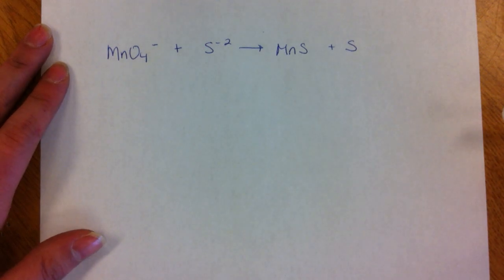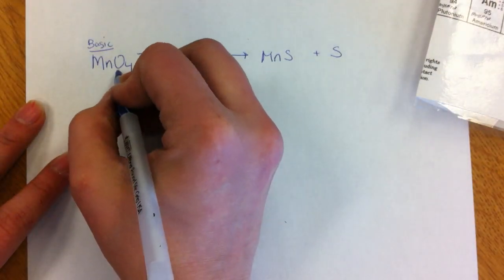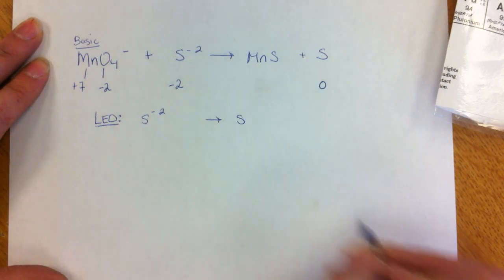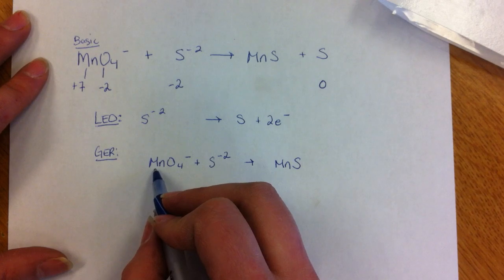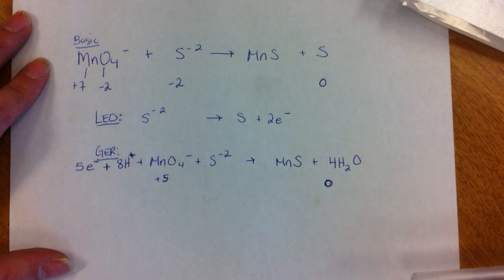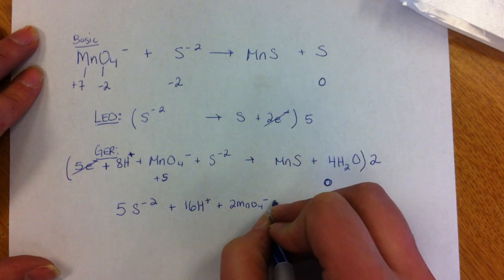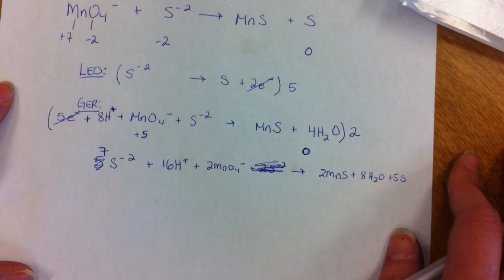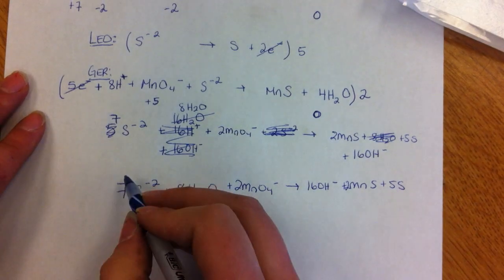Balancing Redox (Basic)